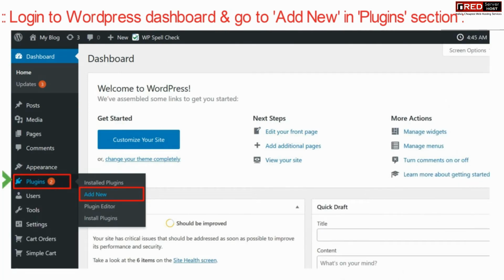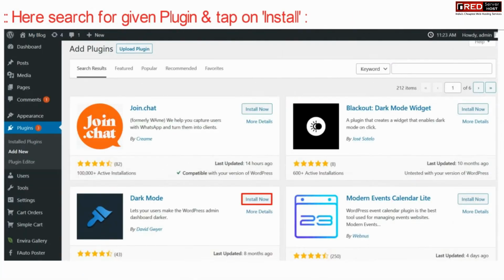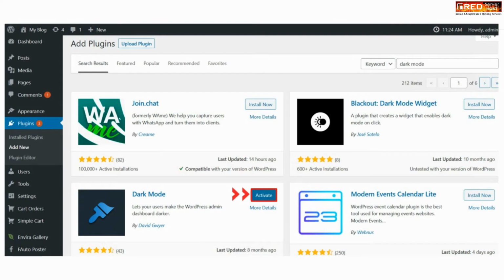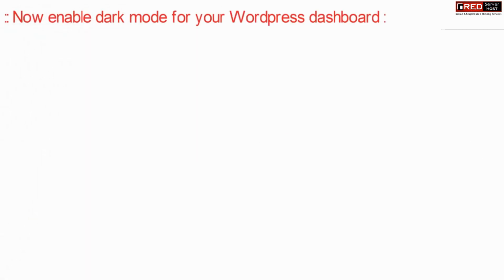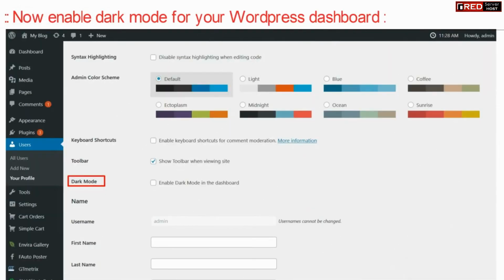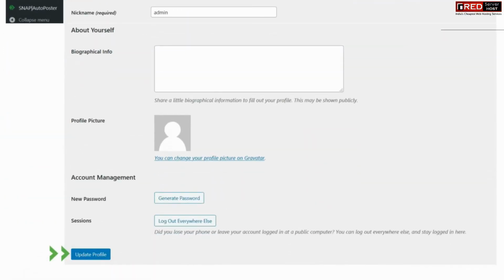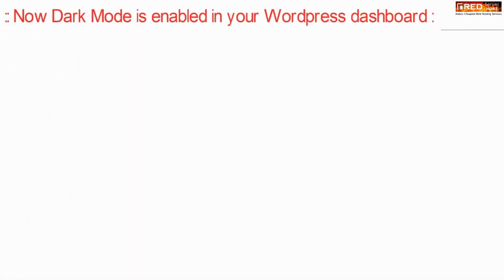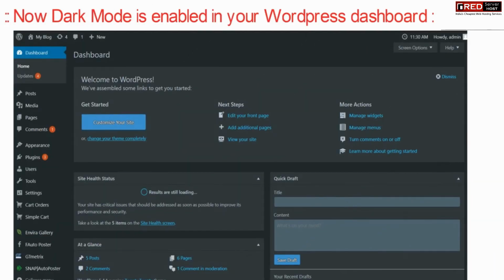How to use Dark Mode on your WordPress dashboard?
Are you looking for a way to use dark mode on the WordPress dashboard?However, like most things in WordPress, if there’s a feature you want, there is a plugin to add it.The dark mode is particularly useful for those web developers who like to work late into the night, but it is also a fashionable choice. Today, we will demonstrate how to use dark mode in WordPress using the Dark Mode plugin.
Follow the steps to use Dark mode on your WordPress dashboard:
Step::1 Login to your WordPress dashboard
Step::2 Go to Plugins and select the Add New option on the left-hand admin panel.
Step::3 Search for Dark Mode in the available search box.
Step::4 Scroll down until you find the Dark Mode plugin and click on the “Install Now” button
Step::5 Now click on the Activate button
Step::6 Once it is successfully installed and activated, click on Users on the left-hand admin panel and select the "Your Profile" option.
Step::7 Find the Dark Mode option and check the box.
Step::8 Scroll down to the bottom of the page and click on the “Update Profile” button.
Congratulations, you have successfully learned how to add dark mode in WordPress.